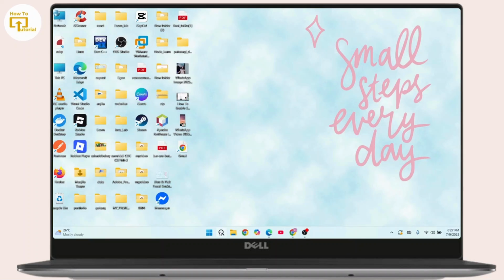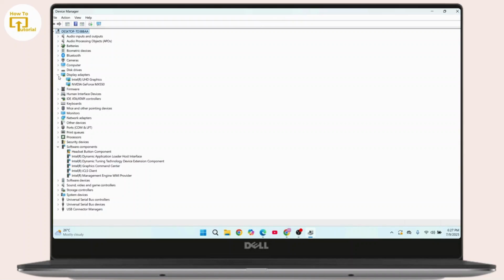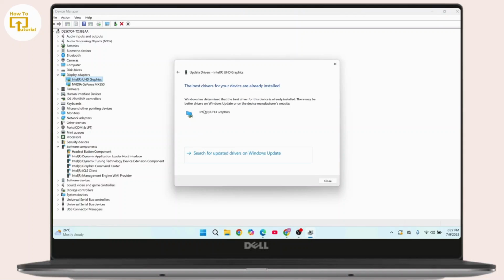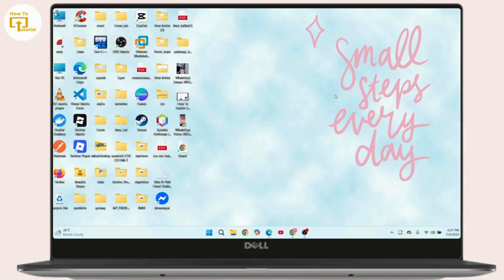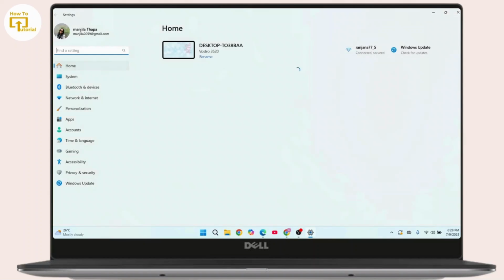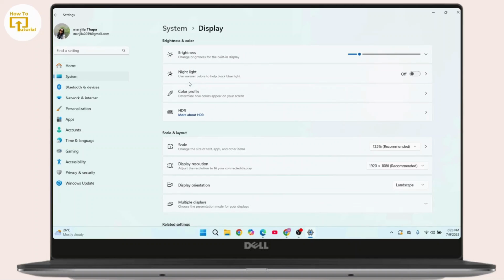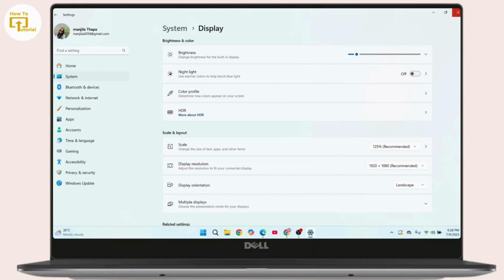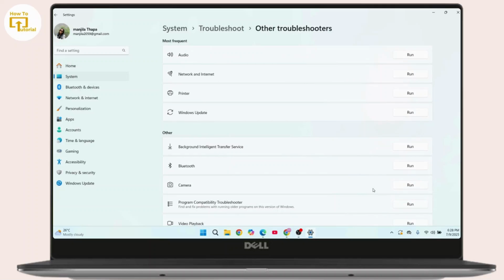How to Fix Screen Brightness Problem in Windows 11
How to Fix Screen Brightness Problem in Windows 11 @LoginHelps
Having trouble adjusting your screen brightness on Windows 11? In this step-by-step tutorial, Kate shows you easy fixes to resolve screen brightness problems on Windows 11. From updating your display driver, adjusting brightness settings manually, to running the Power troubleshooter — these solutions will help you get your screen brightness working perfectly again.

Chapter Timestamps
00:00 - Introduction
Welcome to the channel and overview of brightness issue in Windows 11.

00:20 - Update Display Driver
How to open Device Manager and update your graphics/display driver.

01:00 - Adjust Brightness Manually
Navigate to Settings  System  Display and use the brightness slider.

01:30 - Run Power Troubleshooter
How to access Troubleshoot settings and run the Power troubleshooter to fix brightness problems.

02:00 - Conclusion